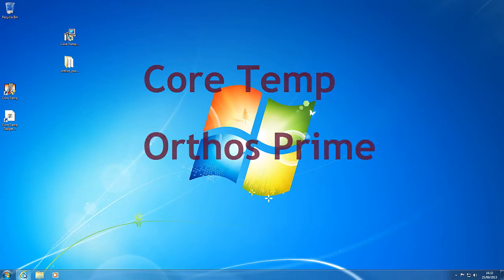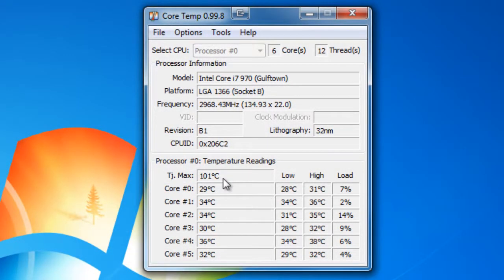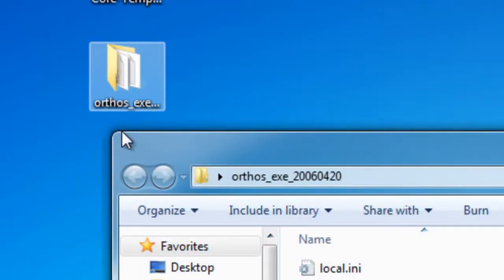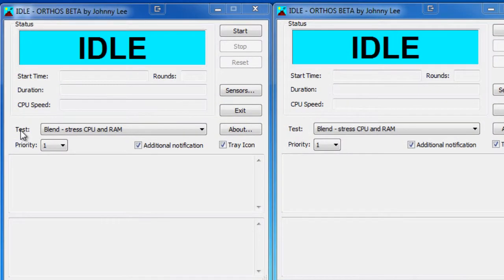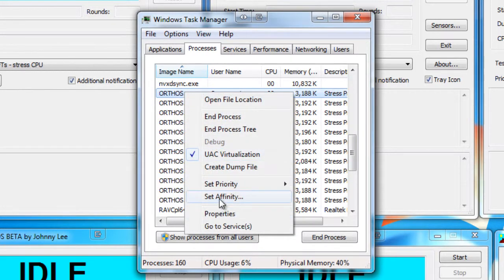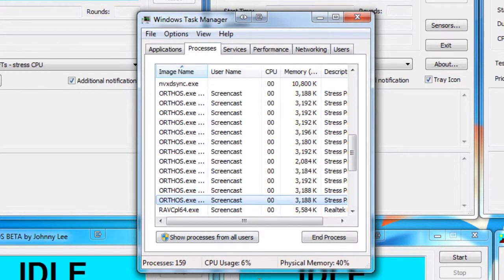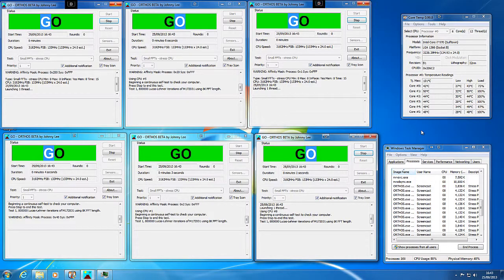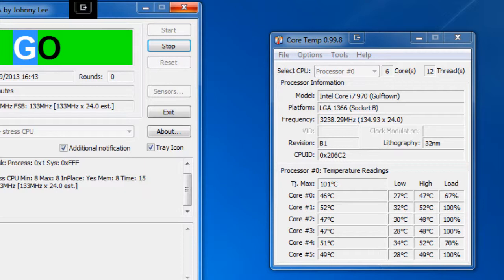How to Test your CPU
By using Core Temp and a small executable file called Orthos Prime within a windows operating system, I show you how to test each core or thread of your CPU or Processor no matter what type it is.